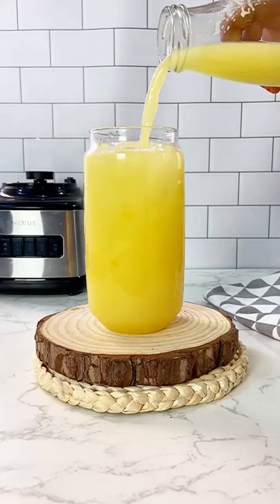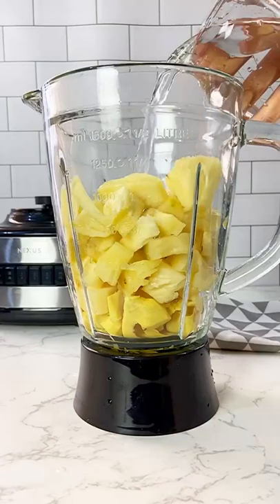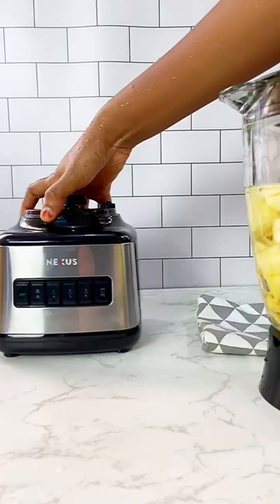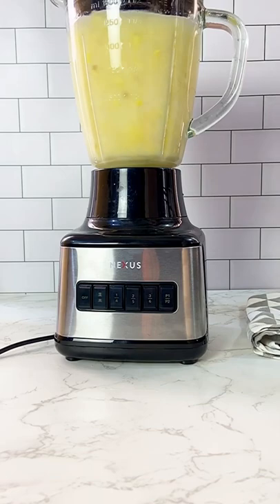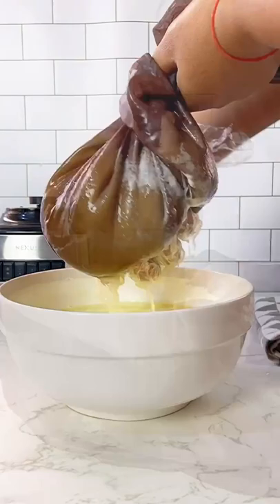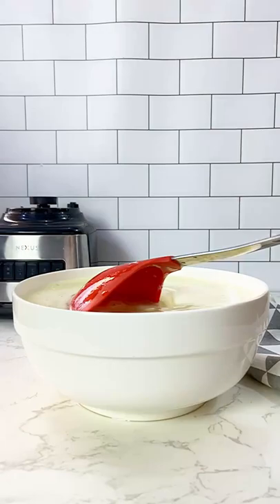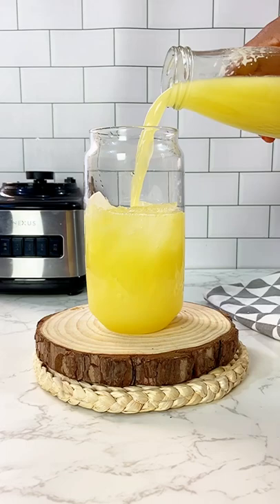Prepare Pineapple and Ginger drink with Nexus Blender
There's nothing more refreshing than a healthy drink.

Here's how Chef Maah made Pineapple and Ginger drink with the Nexus Blender.